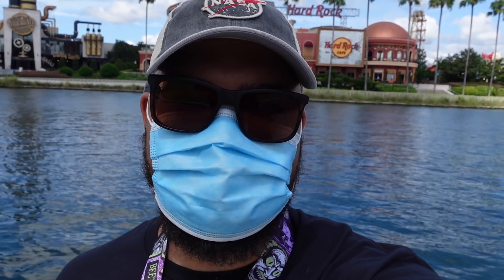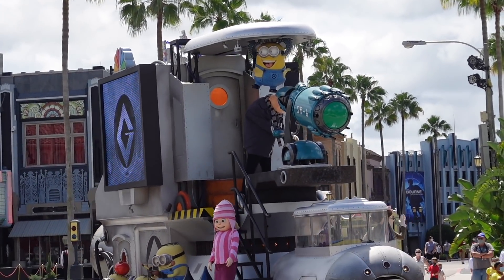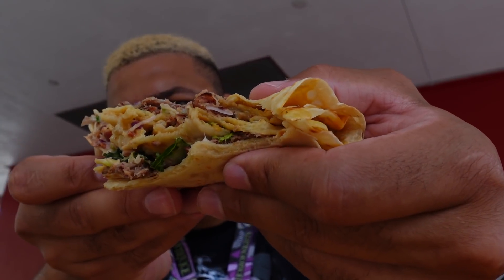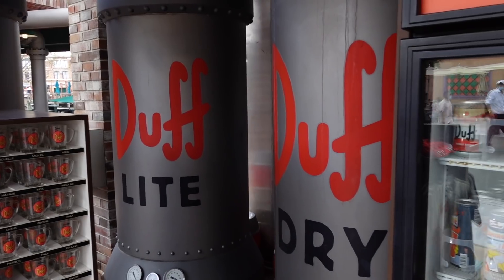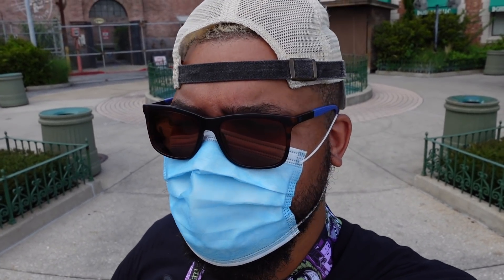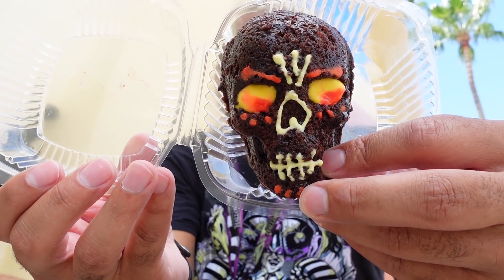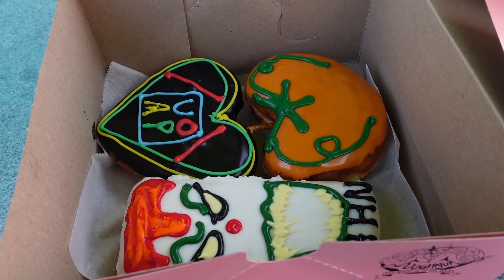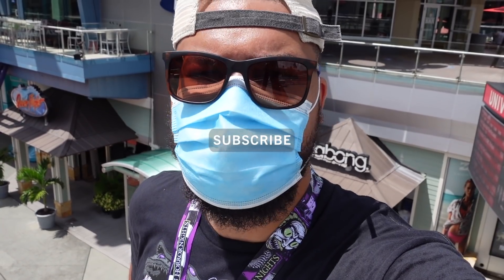Universal Studios Orlando Has Finally Stepped Up Their NEW Food & Merchandise Offerings!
In today's video I take you to Universal Studios Orlando to try some brand new treats that Universal has released recently. Also I take you around the park to see what the crowd level looks like right after the Labor Day weekend, plus we make our loop around the park to see any new updates the park as made. Overall we have a really fun Universal day!

Brand New Videos Four Times A Week!

692447 Orlando FL, 32869